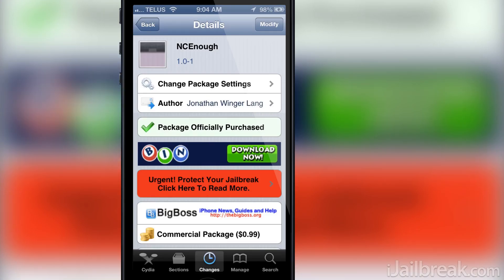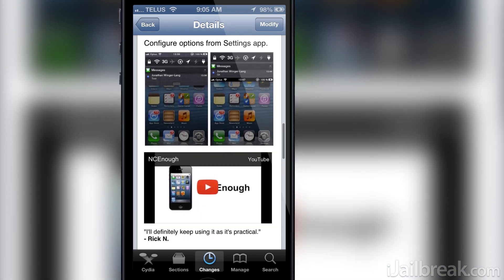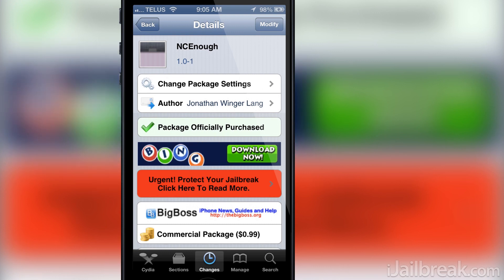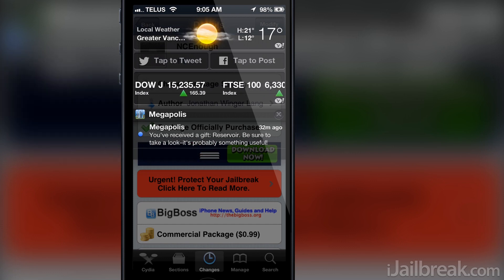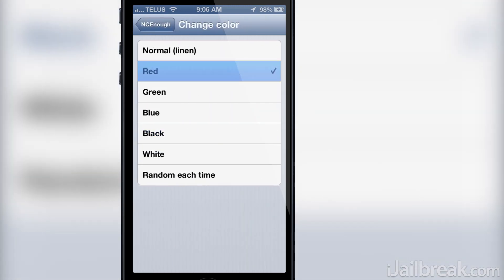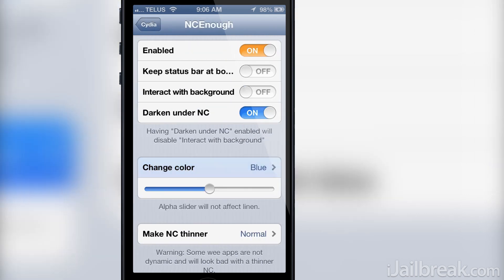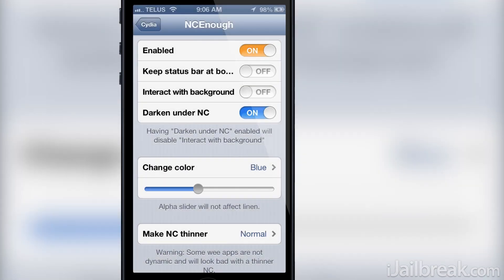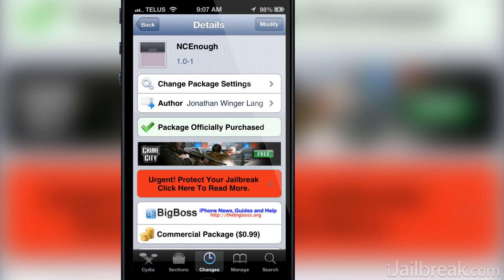NCEnough Cydia Tweak: Make The Notification Center More Intelligent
Tweak: NCEnough
Description: With the NCEnough Cydia tweak you can make the Notification Center intelligently resize itself. NCEnough also allows for advanced customization.
Repo: BigBoss
Price: $0.99